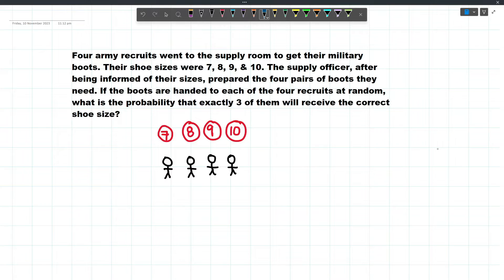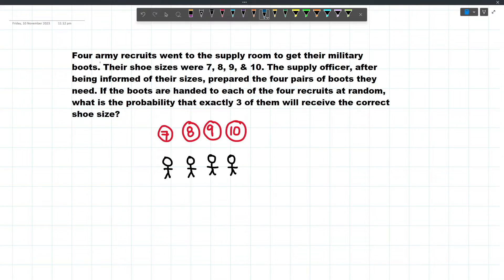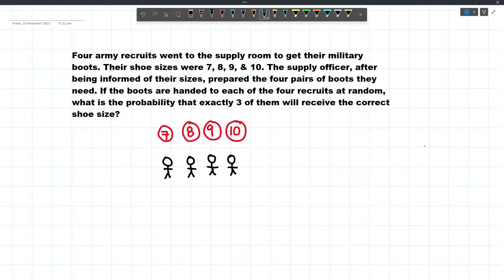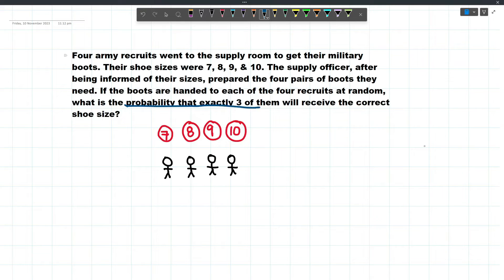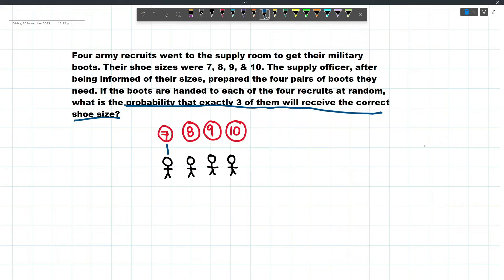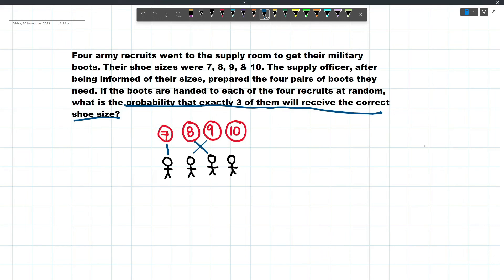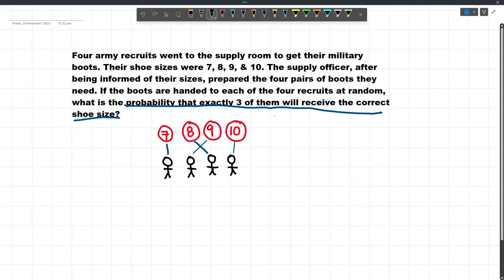Four army recruits went to the supply room to get their military boots Their shoe sizes were 7...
Four army recruits went to the supply room to get their military boots. Their shoe sizes were 7, 8, 9, & 10. The supply officer, after being informed of their sizes, prepared the four pairs of boots they needed. If the boots are handed to each of the four recruits at random, what is the probability that exactly 3 of them will receive the correct shoe size?